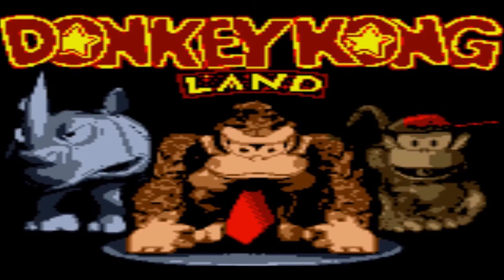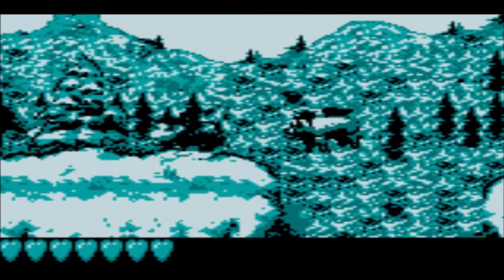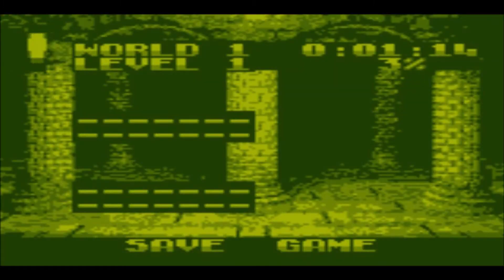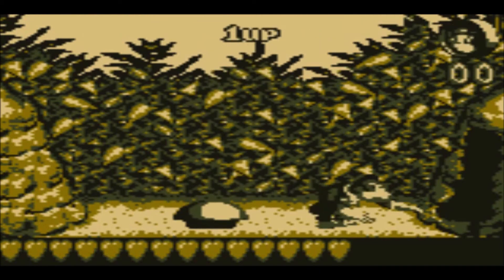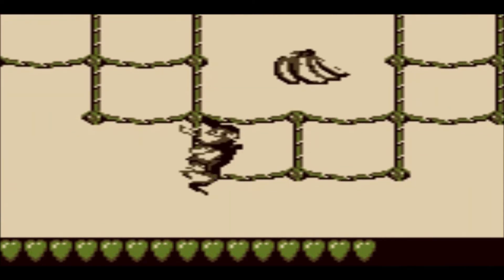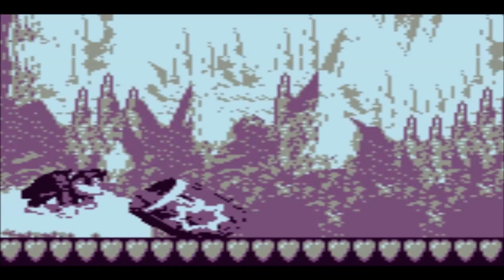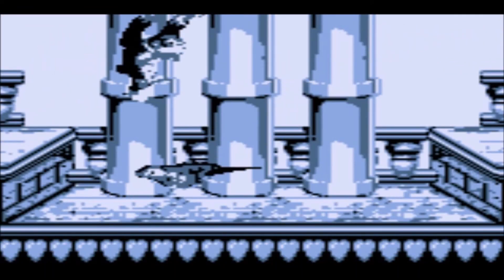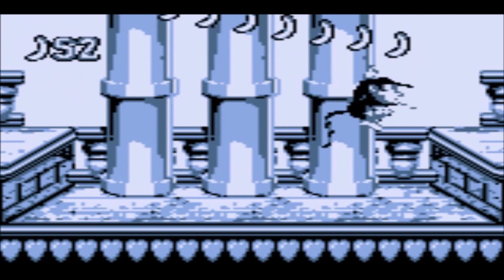Let's Play Donkey Kong Land - Part 1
Gangplank Galleon Ahoy! (World 1)